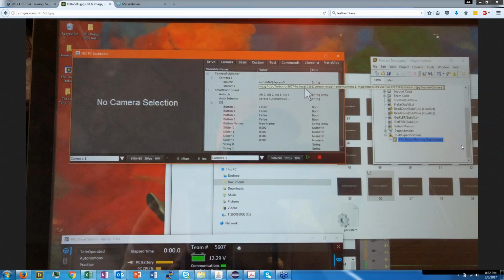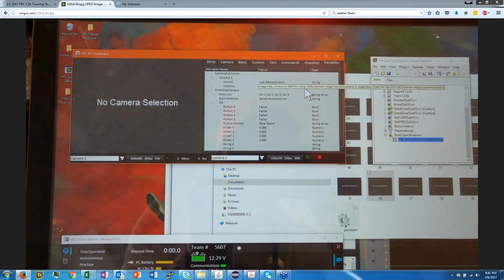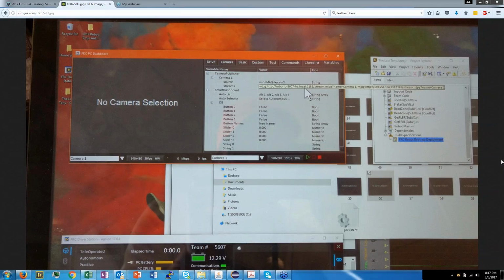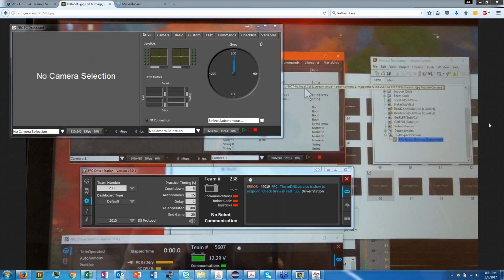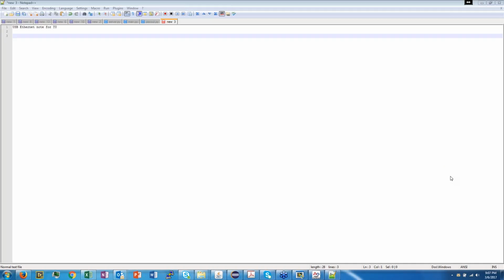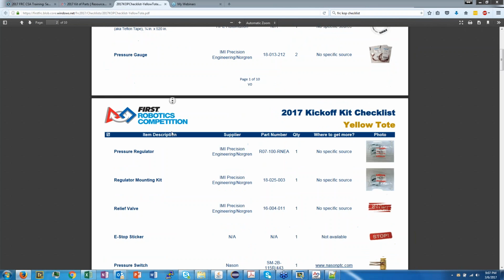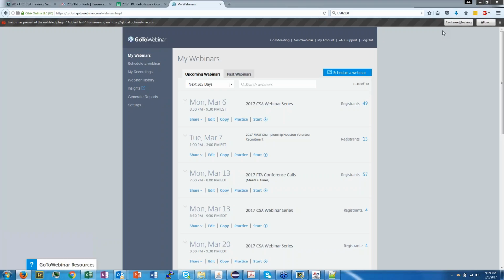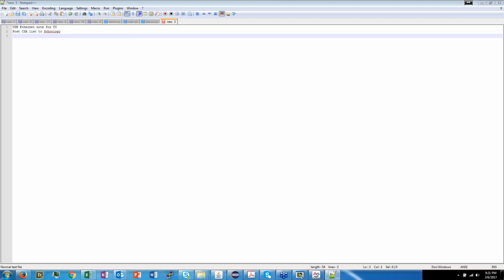2017 03 06 20 31 2017 CSA Webinar Series